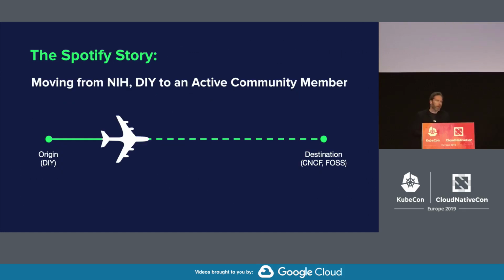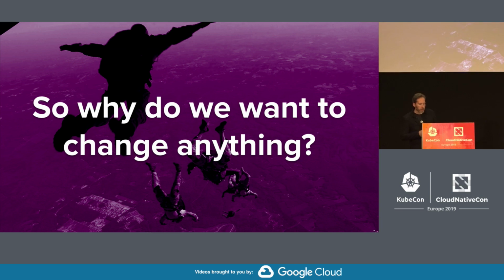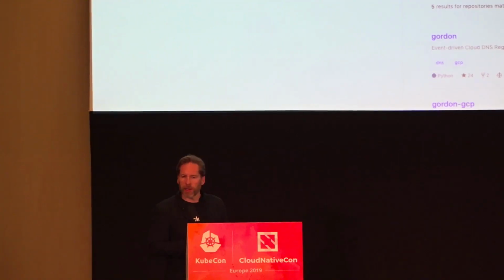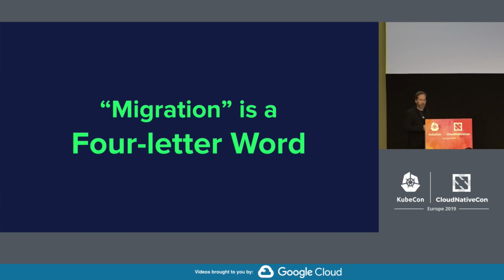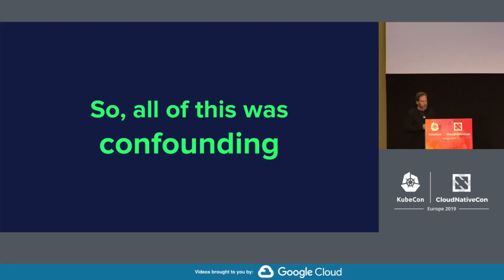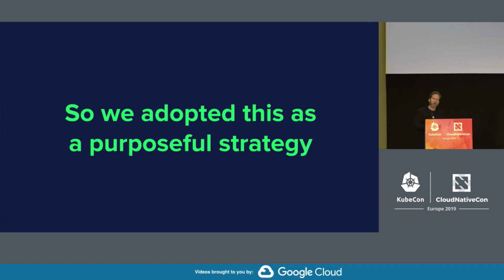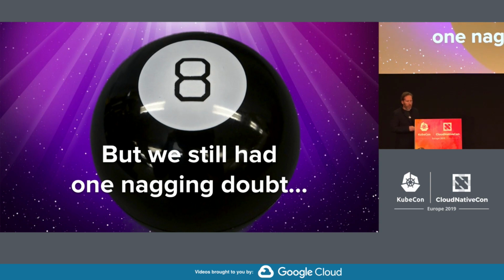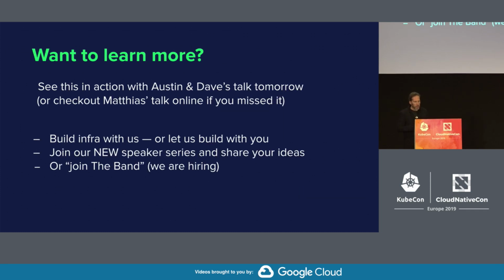The Spotify Story: Moving from NIH to an Active CNCF Community Member - Jim Haughwout, Spotify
Four years ago, at Spotify, we built and managed the majority of our infrastructure ourselves. We managed our own data centres. We built our own time series database. We built our own orchestration technology (ironically releasing it the same week as Google did Kubernetes). Today our world is very different. We serve over 200 million monthly users from a cloud provider. We are a CNCF member. We have more than doubled our open source initiatives in the last two years. In this talk, Jim Haughwout--Head of Infrastructure & Operations at Spotify--will talk about Spotify’s path on this journey, including how it’s “Build Infrastructure Together” strategy is helping build infrastructure faster and lower adoption costs. He will also share the challenges has Spotify faced on this continuing journey, and some early learnings that may help other CNCF member companies.